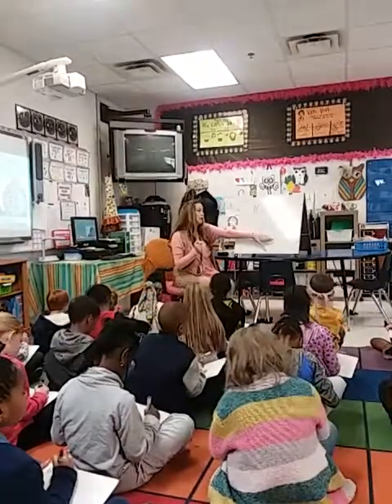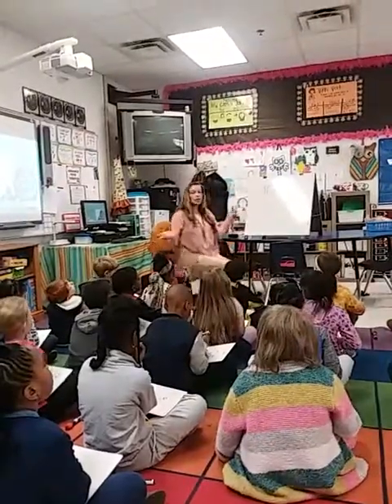Lori Manues Second Video Observation (Math)